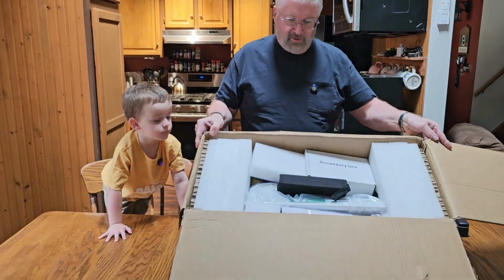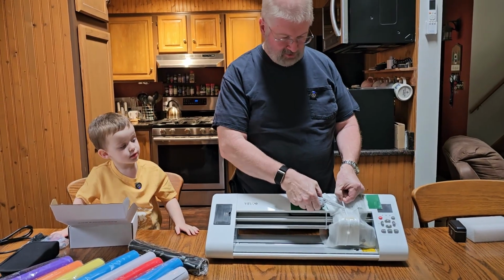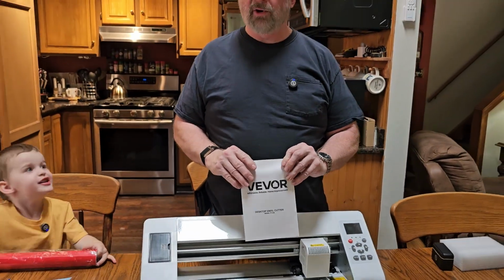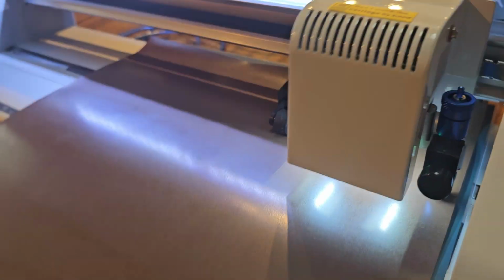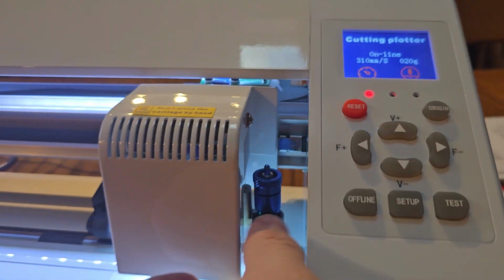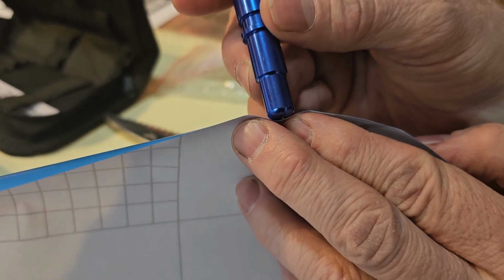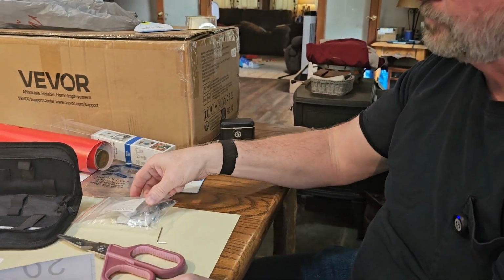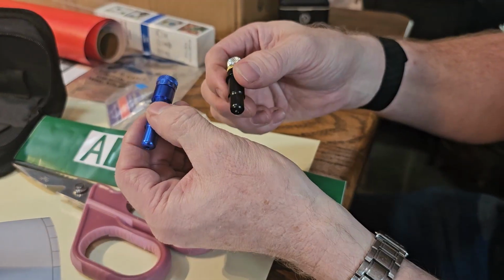Vinyl Cutting Machine Plotter by Vevor, with Cutting Blade Set-Up Tutorial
VEVOR Cutting Machine, Automatic Edge Detection Vinyl Cutter Machine with Design Software and Materials, Compatible with Multiple File Formats, for Creating Customized DIY Crafts, Cards, Stickers

My Books on Amazon

Stuff we find on Amazon & eBay worth sharing